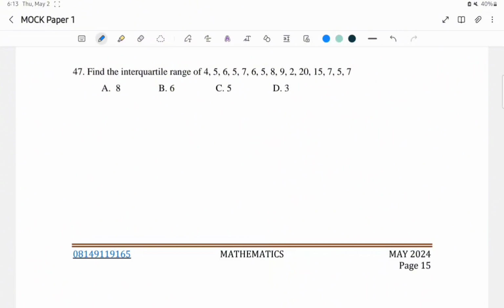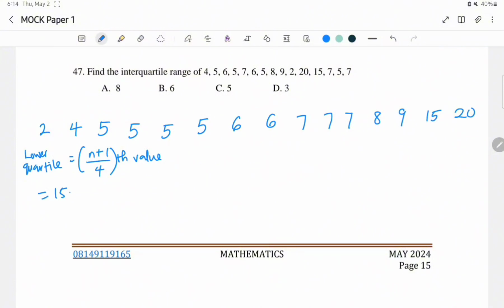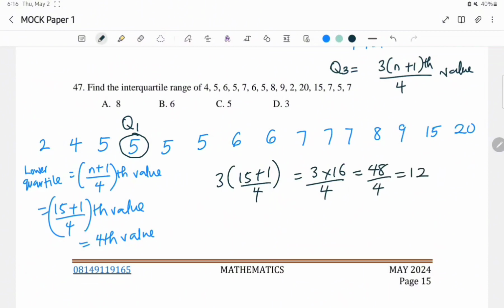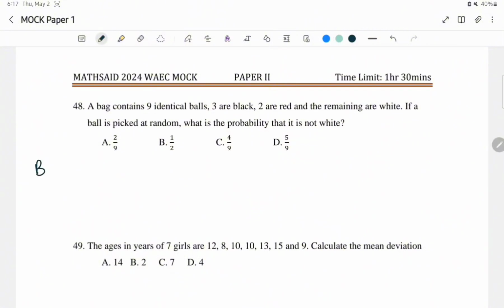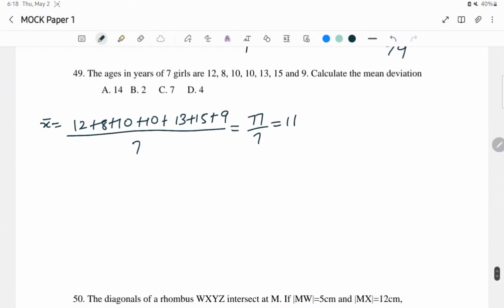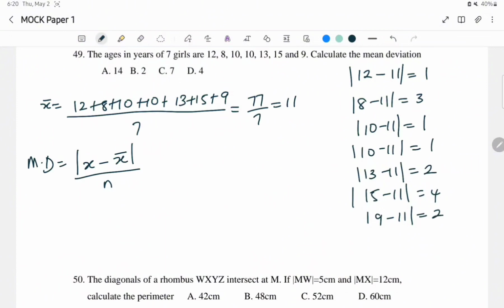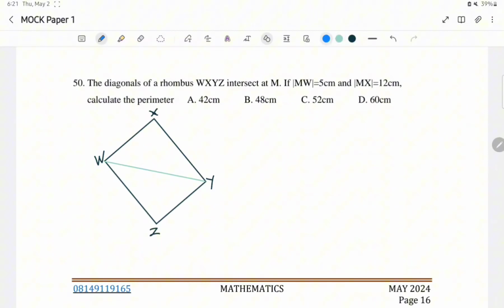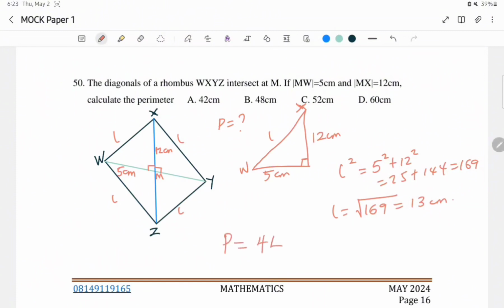SOLUTION TO PREPARATORY MOCK EXAM FOR WAEC MATHEMATICS